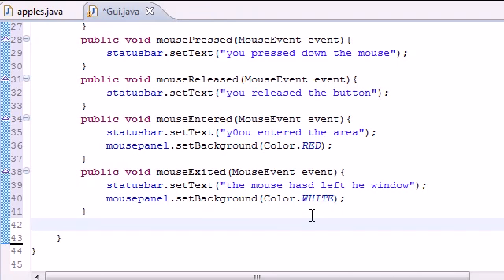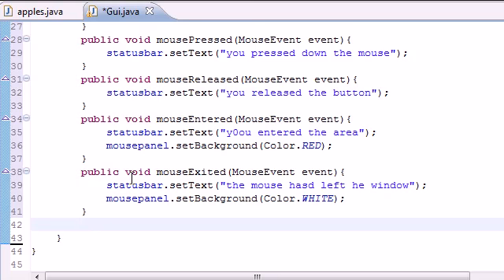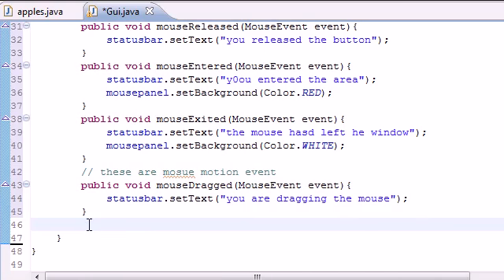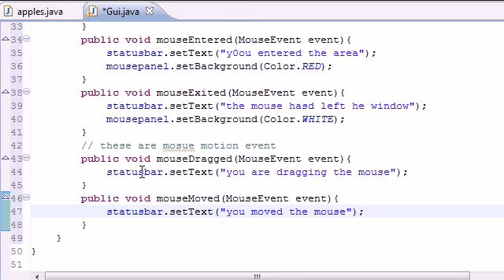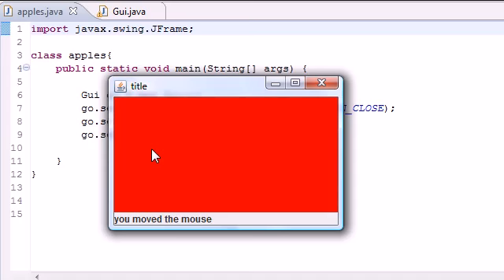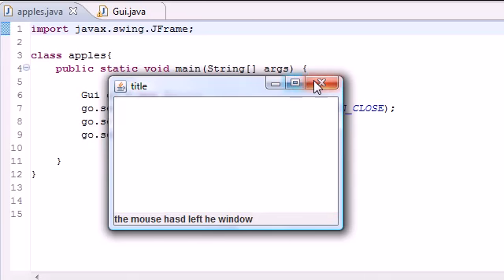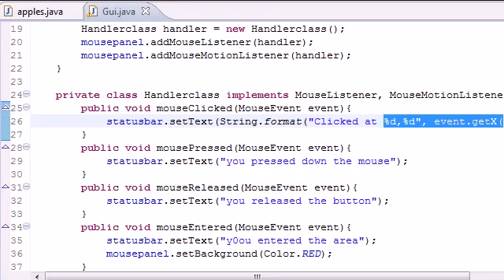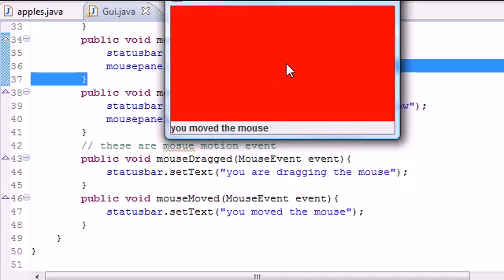MouseMotionListener interface - Java Training By Wikitraining - Part 76